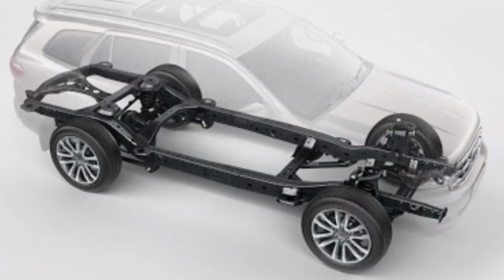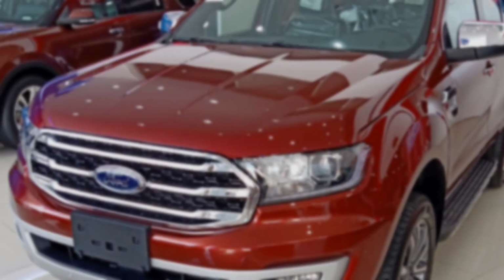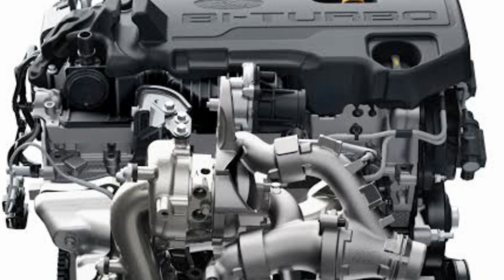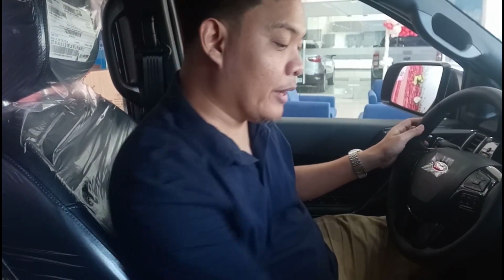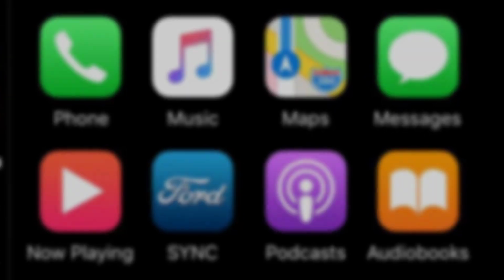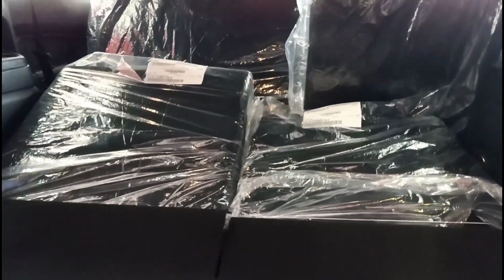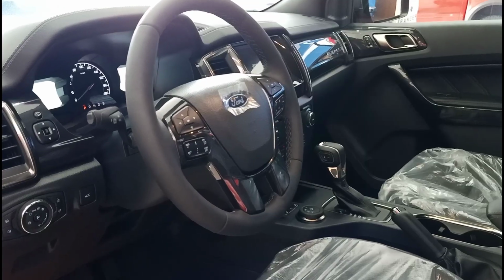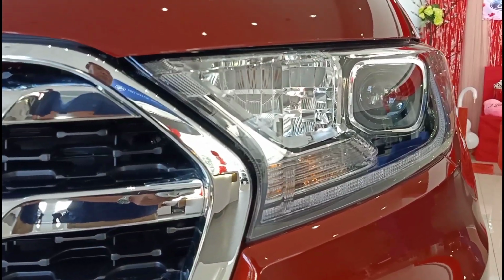2020 FORD EVEREST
We check out the latest version of the Ford Everest to see if a PPV can stand out amidst the vast options out there.  Get a comprehensive walk through of all the features of the Ford Everest Titanium 4x4 Bi-Turbo.

Special Thanks to Ford Marikina for making this review possible